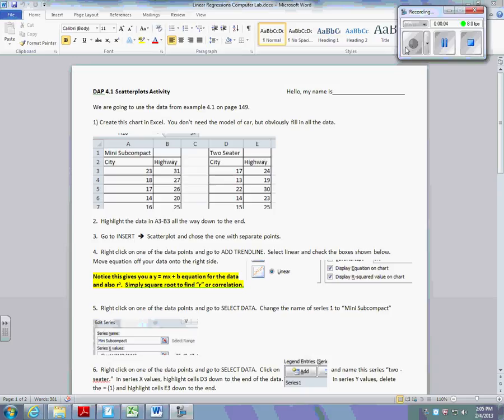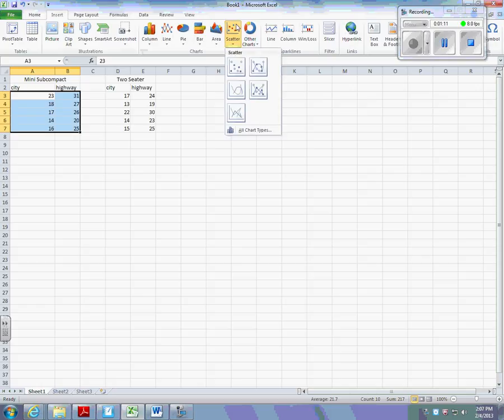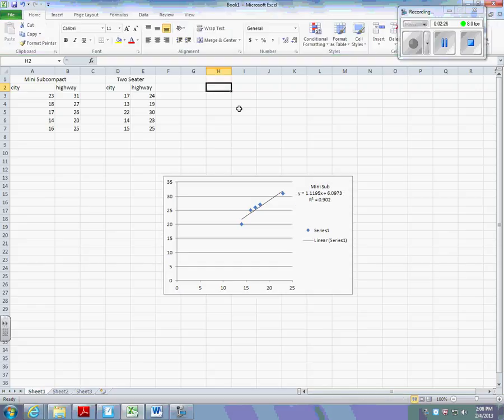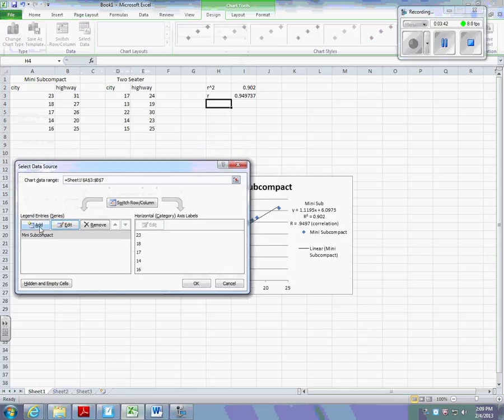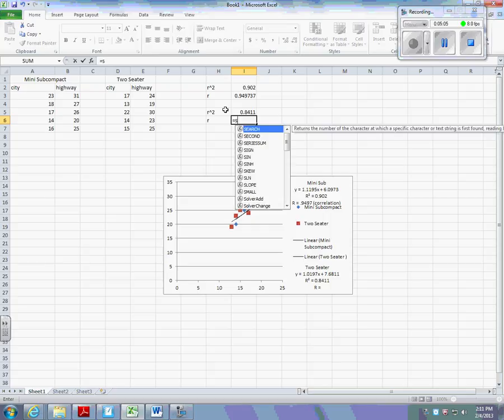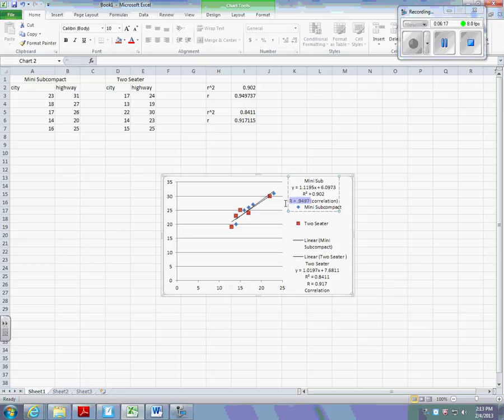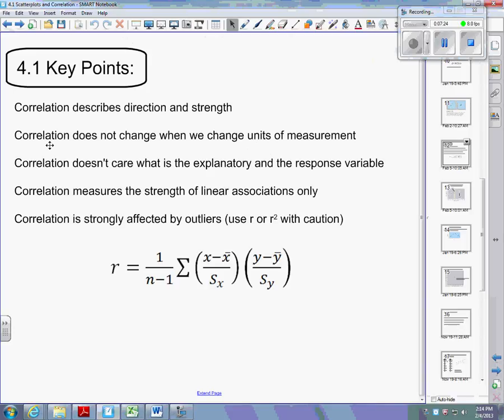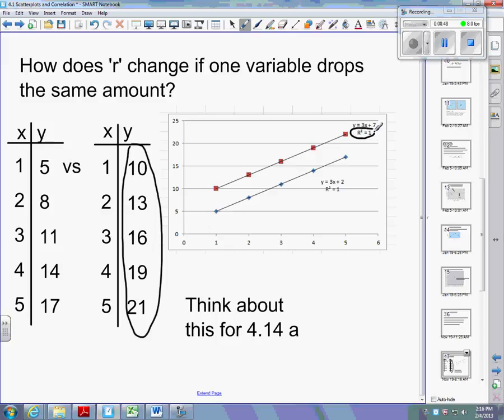4 1 Scatterplots in Excel Lesson